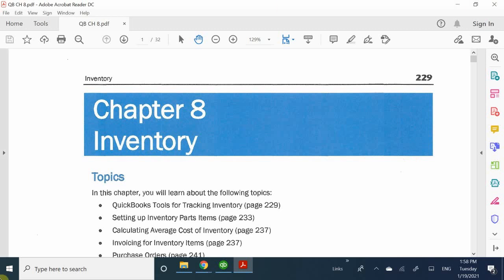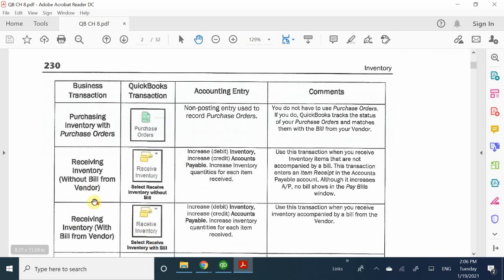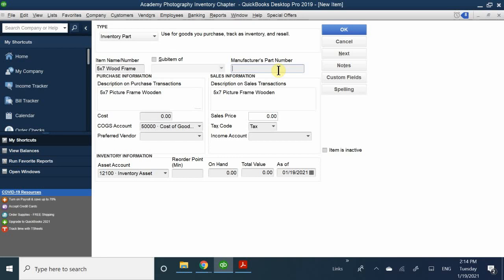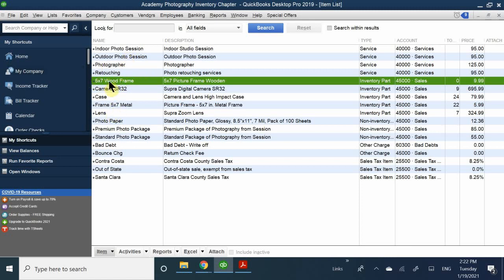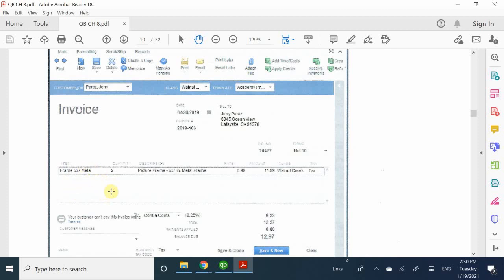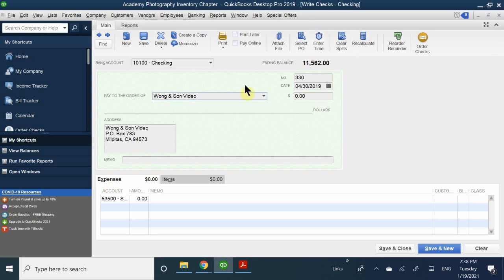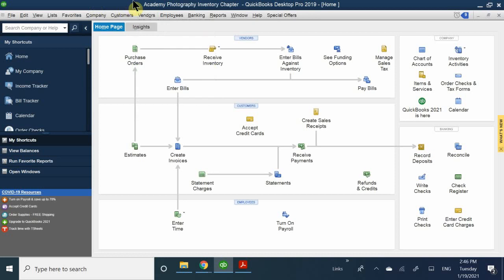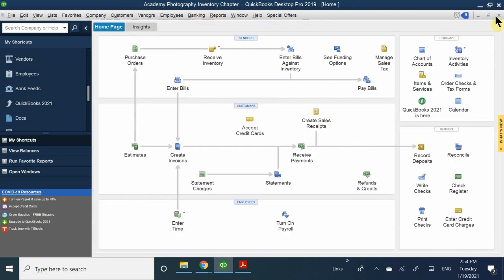PM QB 1.4 CH 8 INVENTORY P1